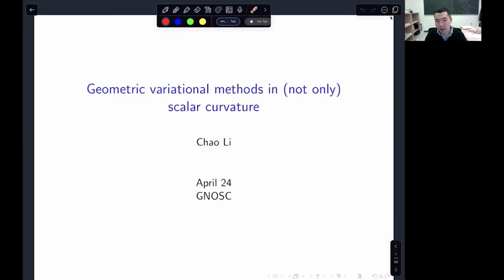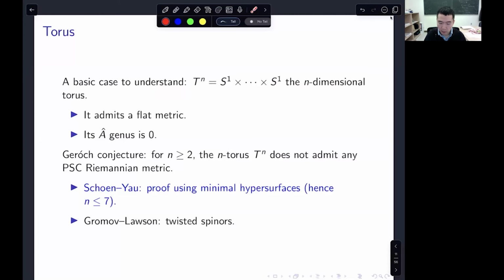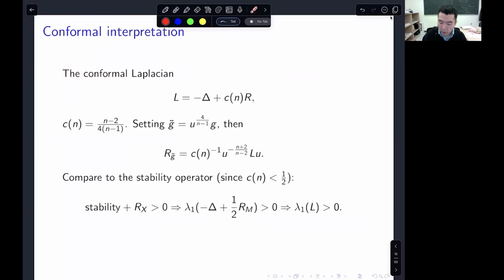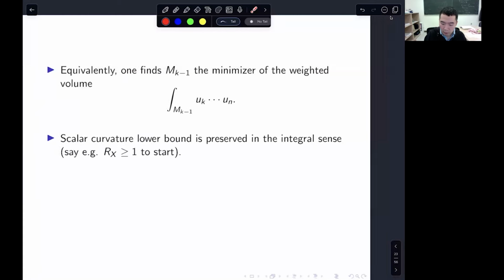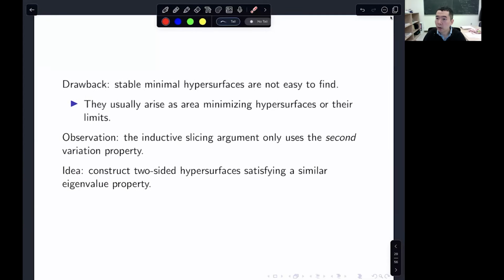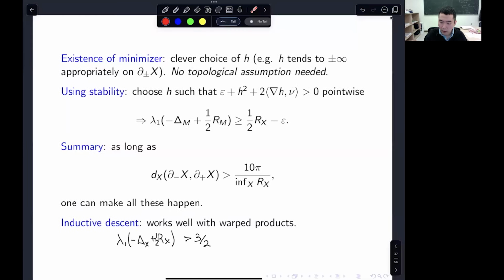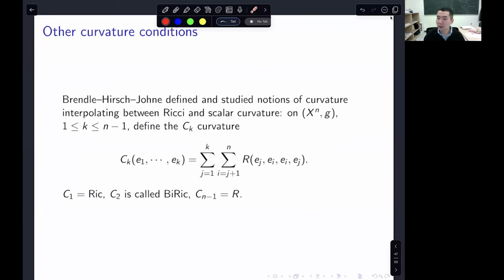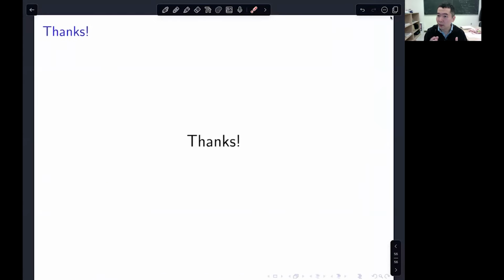Chao Li - Geometric variational methods to (not only) scalar curvature problems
In this talk I will review the application of geometric variational problems (e.g. minimal surfaces) to the study of curvature conditions. I will start with the Schoen-Yau dimension descent approach to scalar curvature problems, and discuss recent extensions with applications to other curvature conditions.

Chao Li (NYU – Courant)